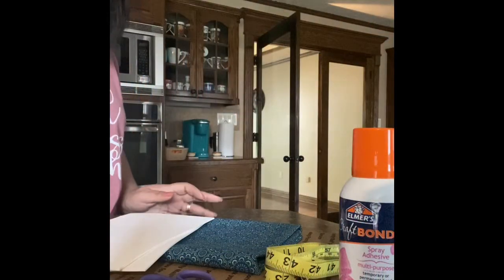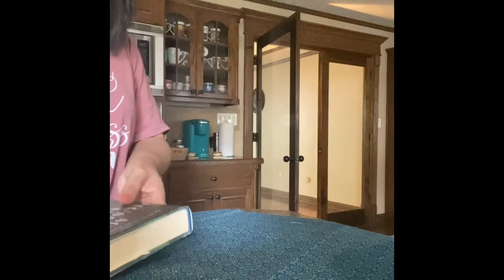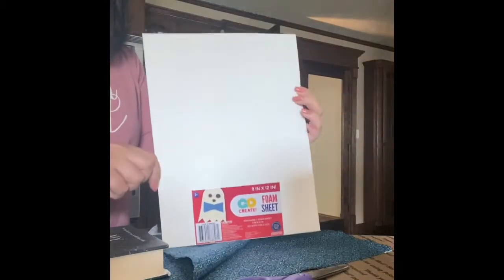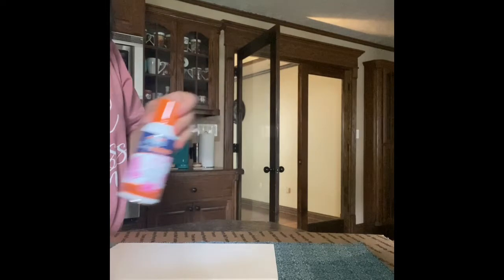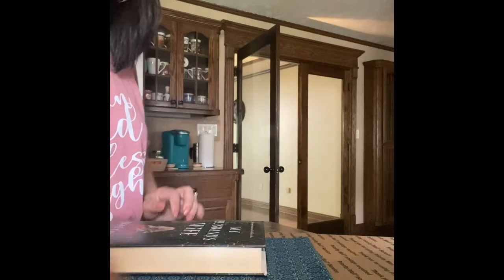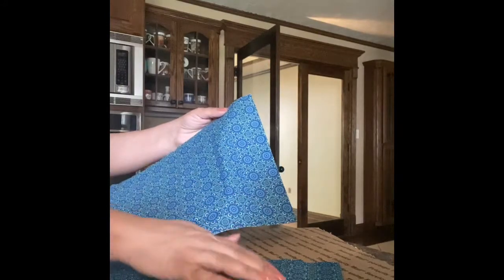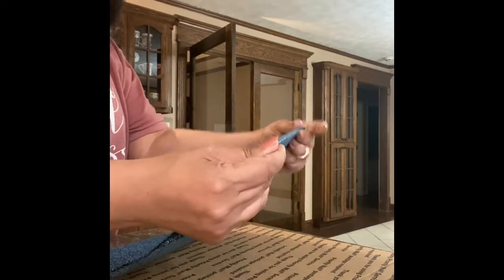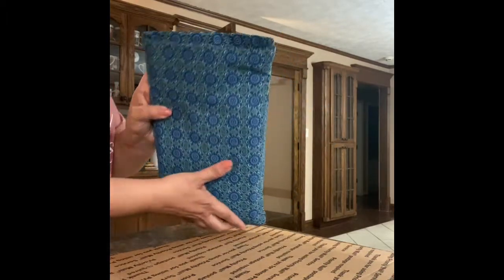No Sew Book Sleeve